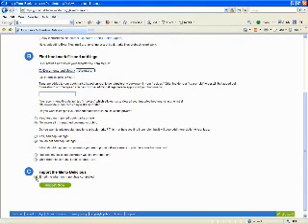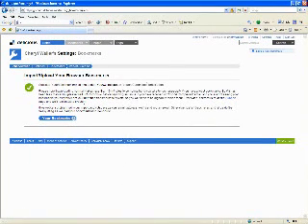Importing Bookmarks into Delicious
A quick 2 minute video on how to import bookmarks into delicious